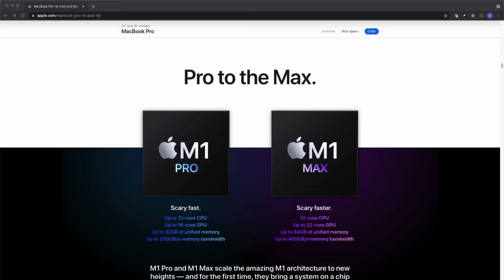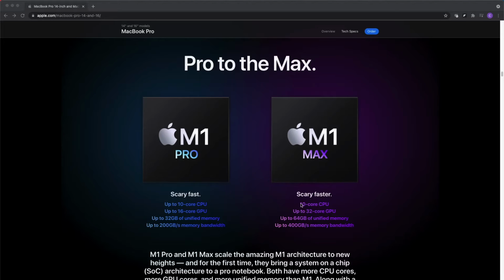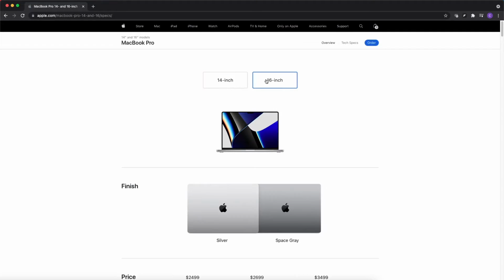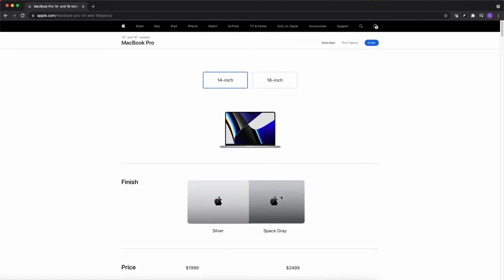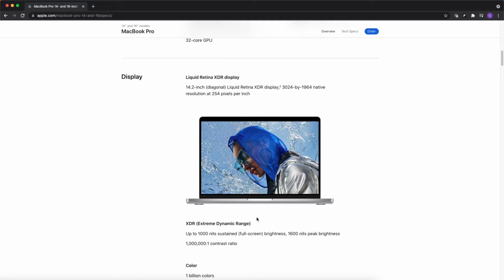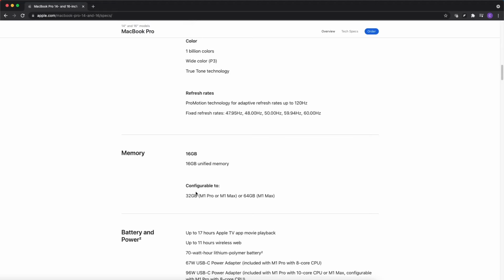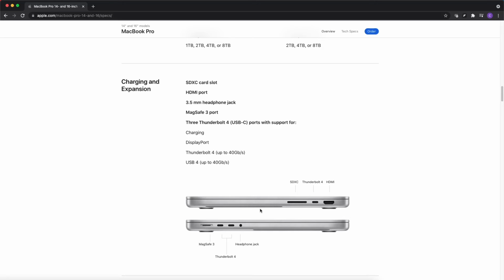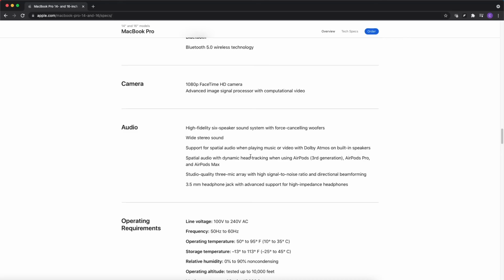M1 Pro/Max 14 & 16" MacBook Pros - Initial Thoughts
I give my initial thoughts on the 2021 14 and 16" MacBook Pros with the M1 Pro and M1 Max Chips.

Topics Covered:
-Apple Unleashed event
-M1 Pro
-M1 Pro Max
-MacBook Pro